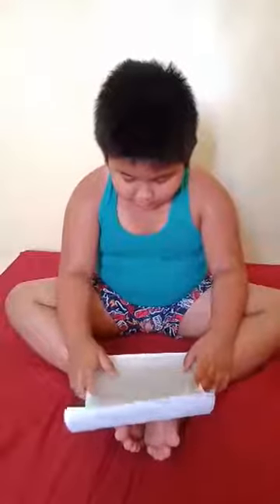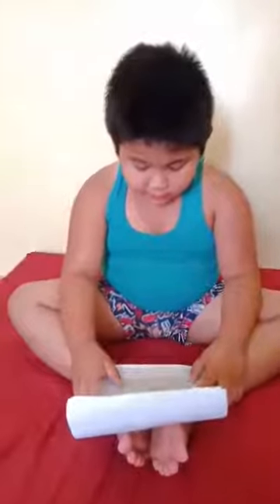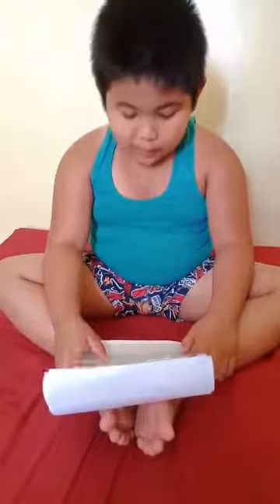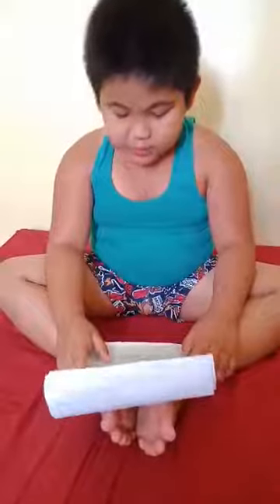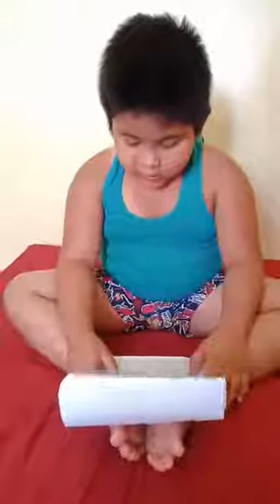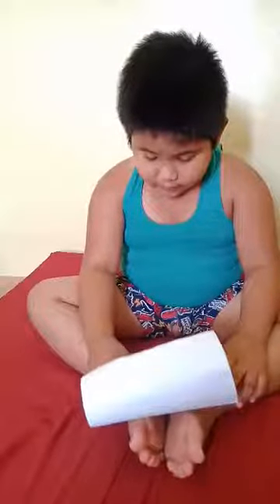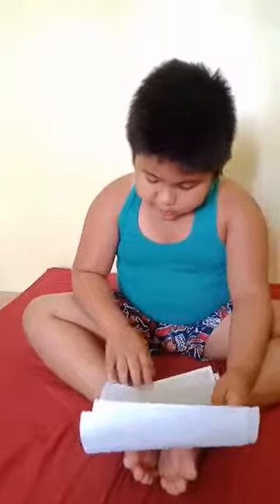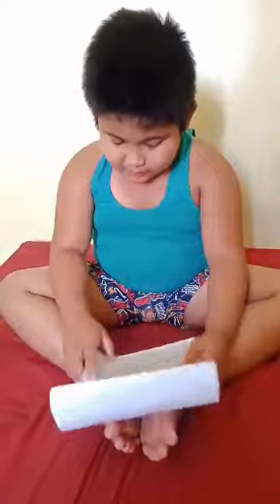Si Daddy di sinabi na may ulopong nakadungaw🤣🤣🤣